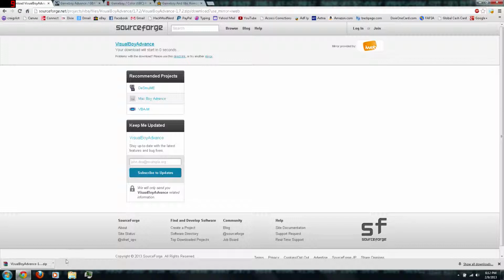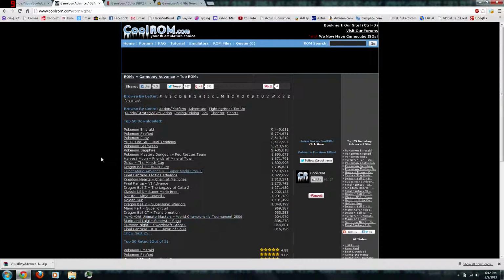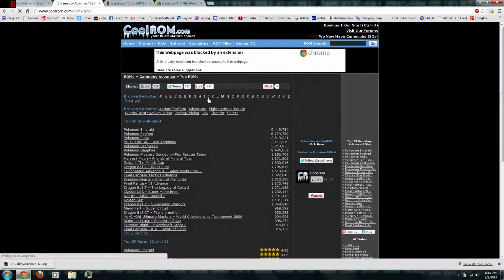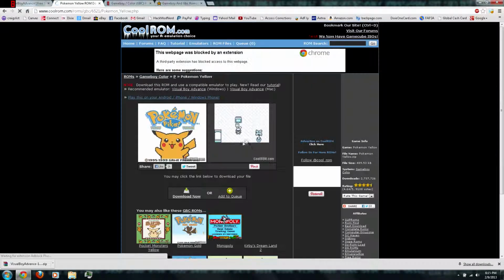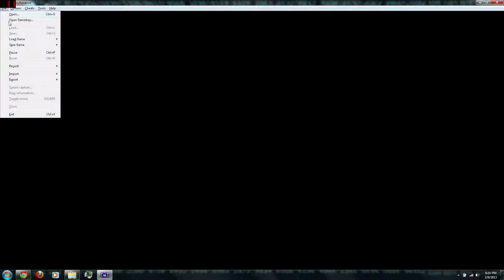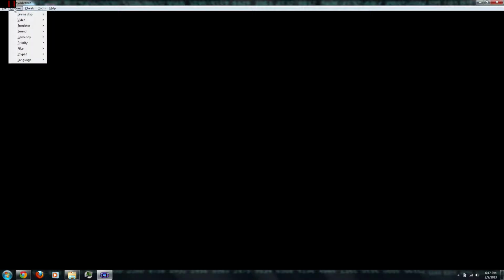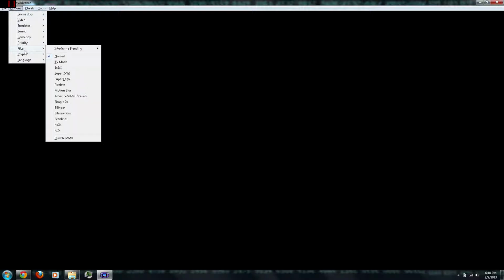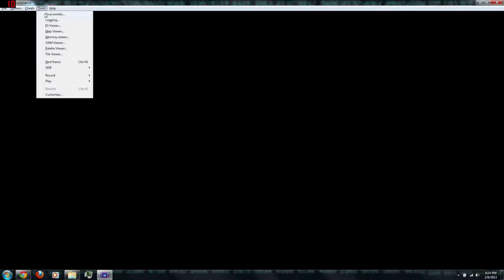HMN - Gameboy GBA GBC emulator for PC (VisualBoyAdvance)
Re-uploaded: Originally uploaded in 2013.

Get paid to share your links on the Internet! ‪#‎Adfly‬

Please do not use ad blockers. HackingModdingNerd is supported by ad revenue.